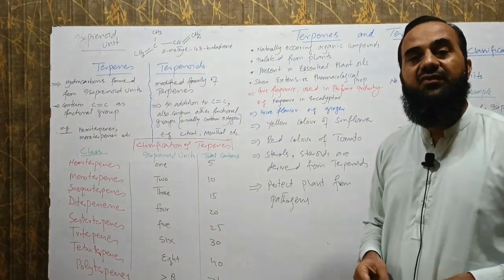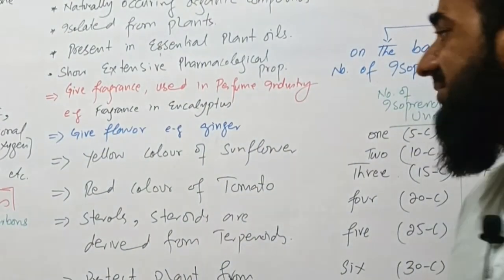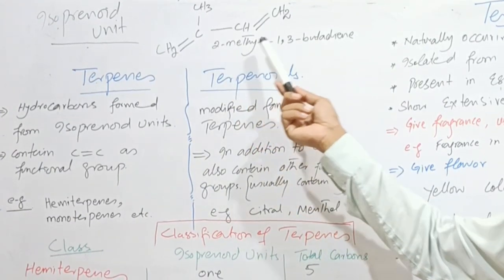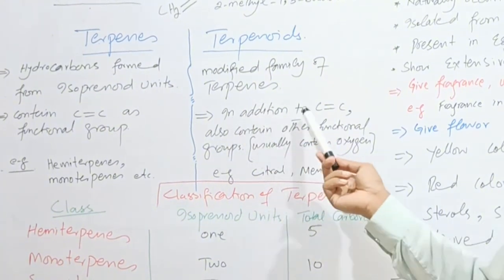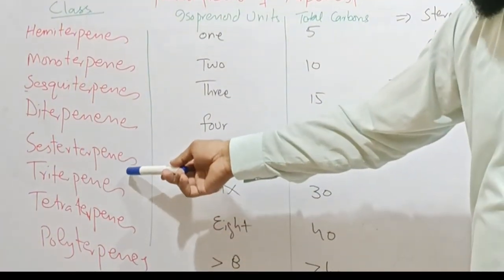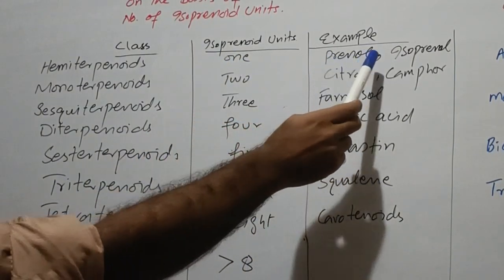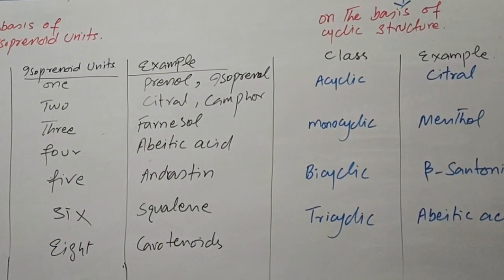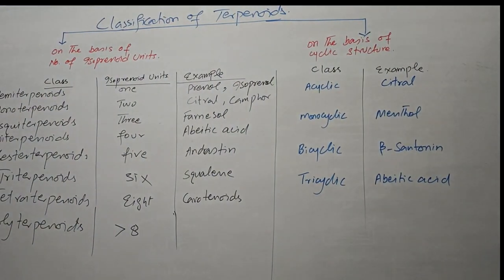Introduction and classification of Terpenes and Terpenoids ENGLISH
terpenes
what are terpens and terpenoids,terpenoids
terpene
what are terpenes and terpenoids
what are terpenes,cannabis terpenes
classification of terpenoids
cannabinoids and terpenes
terpenoid
terpenes and their effects
terpenoids and their classification
organic terpenes,best terpenes
most common terpenes and their effects,introduction to terpenoids
terpenes in marijuana
terpenes in weed
terpenes cannabinoids
high quality terpenes
classification of terpenoids
terpenoids
terpenoids classification
classification of terpenes,classification of alkaloids
isolation of terpenoids
classification of terpenes with examples
definition of terpenoids,classes of terpenoids
therapeutic applications of terpenoids
terpenoids and their classification cognosy b pharmacy
synthesis of terpenoids
types of terpenoids
elucidation of structure of terpenoid,terpenoids in urdu